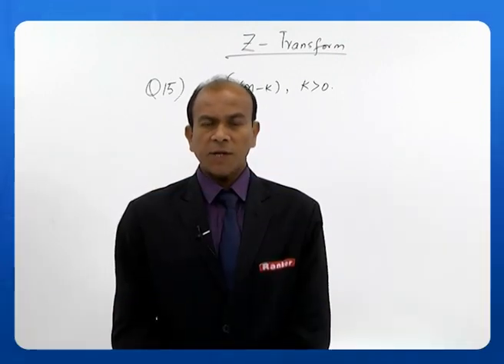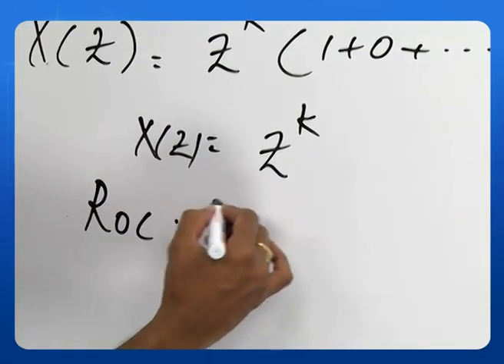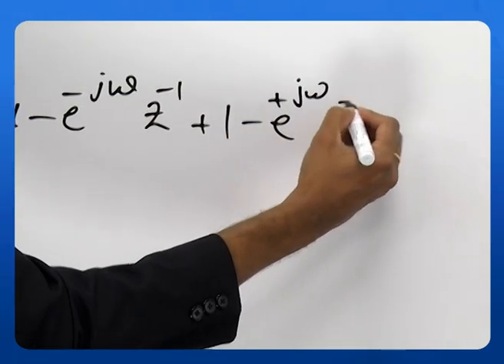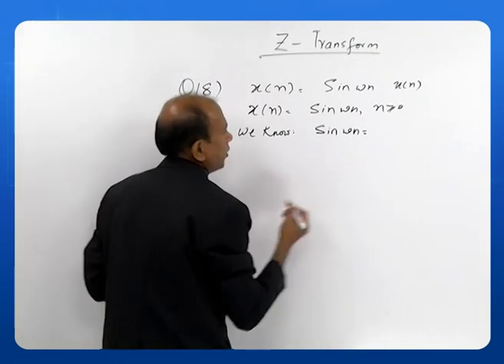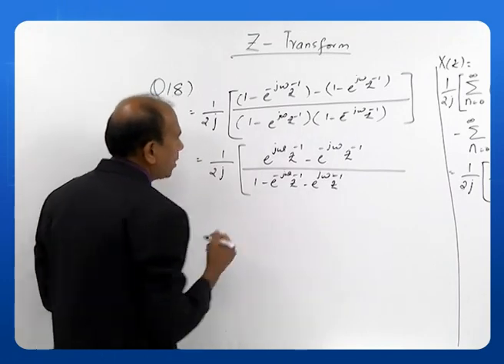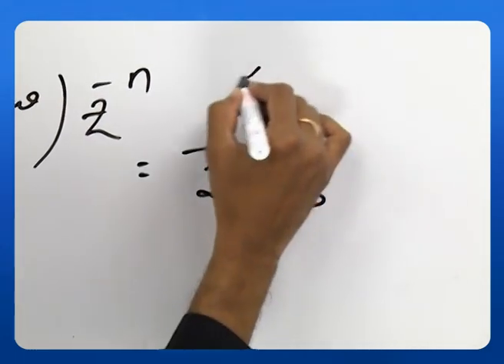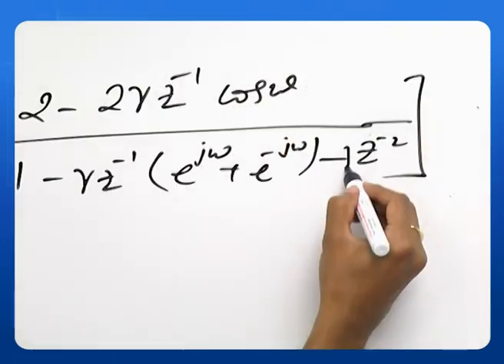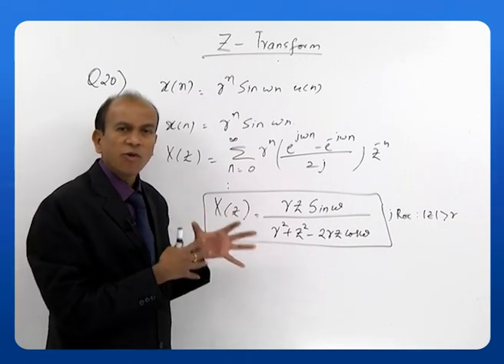Z-Transform Examples | Signals And Examples | Dr.S. P. Venu Madhava Rao | GATE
This lecture video deals primarily with Z-Transform Examples  in Signals And Examples which is briefly explained by  Dr.S. P. Venu Madhava Rao Sir.